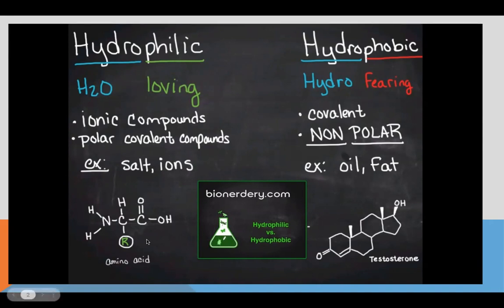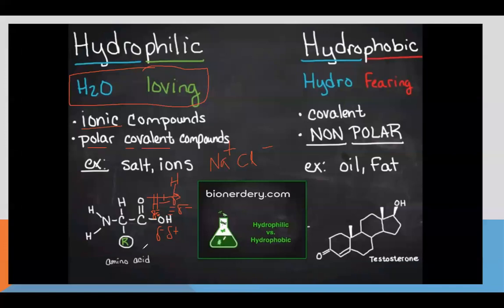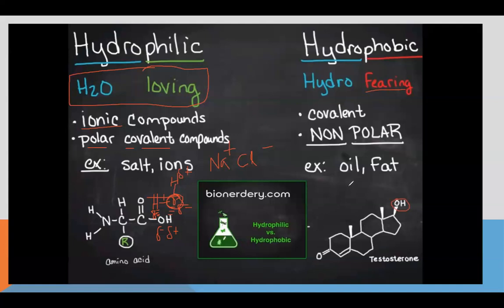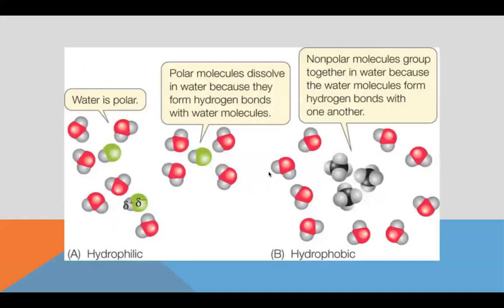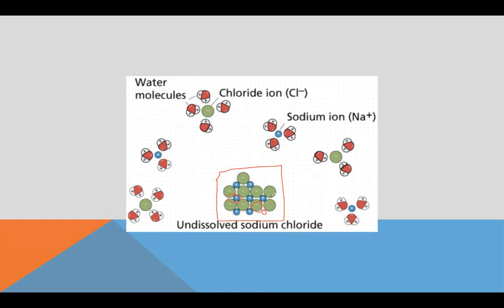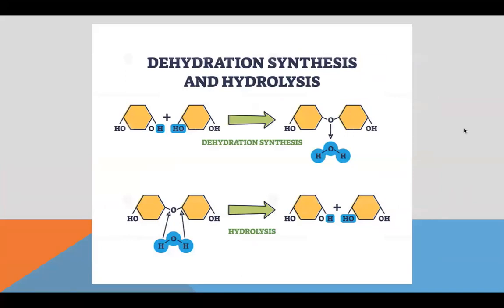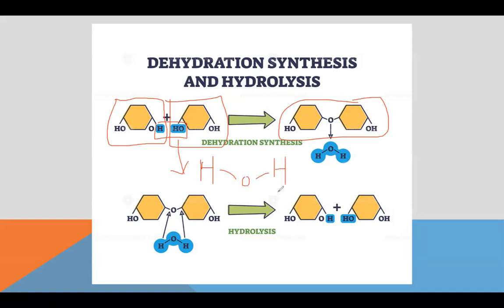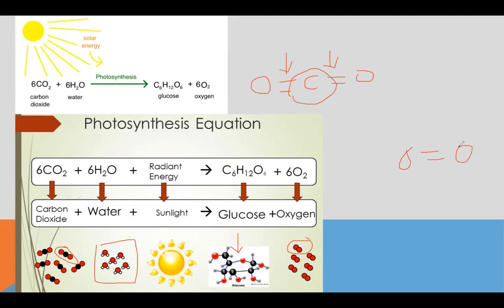Biochemistry I. Week 2 Video